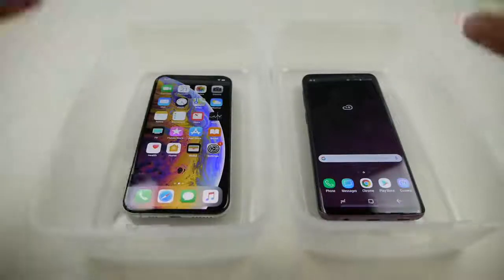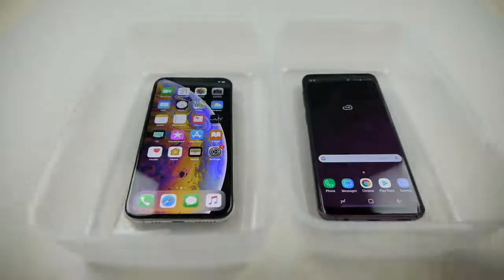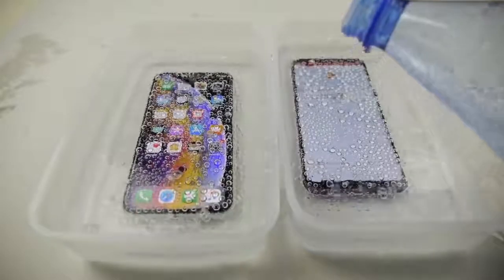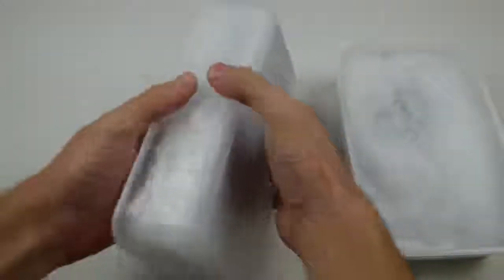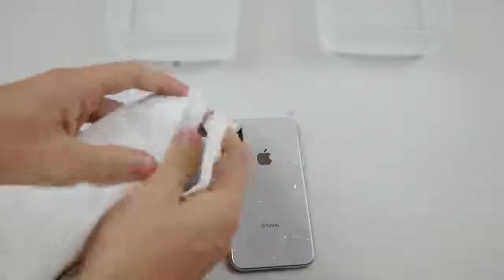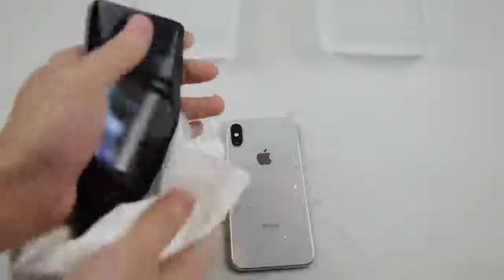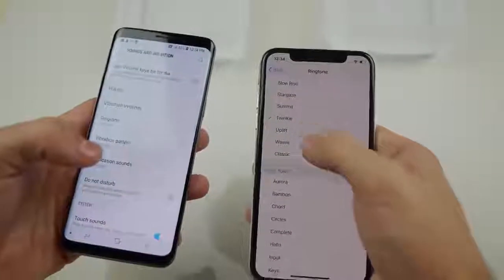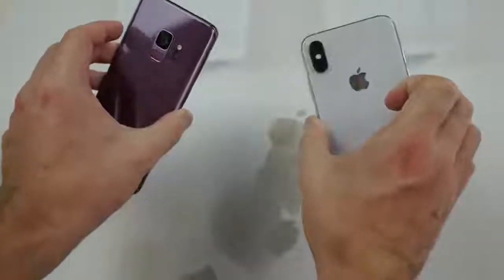iPhone XS vs Samsung Galaxy S9 Freezer Test Experiment. Amazing Performance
It was Just amazing Yo Yo...|||